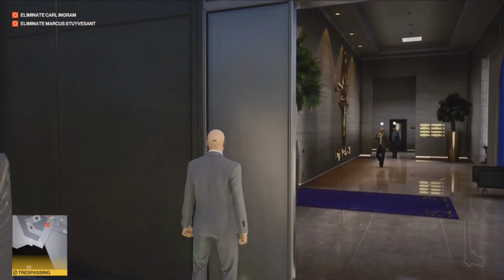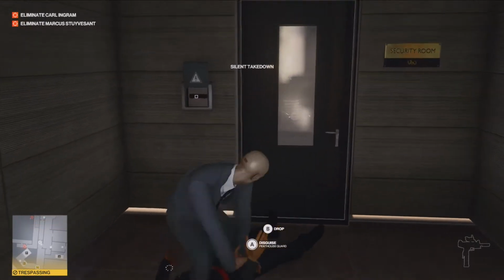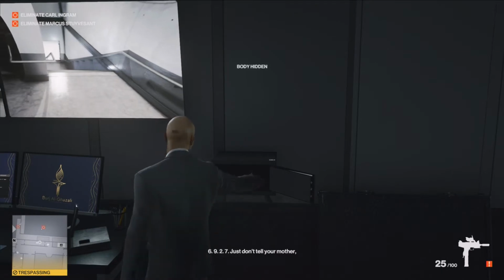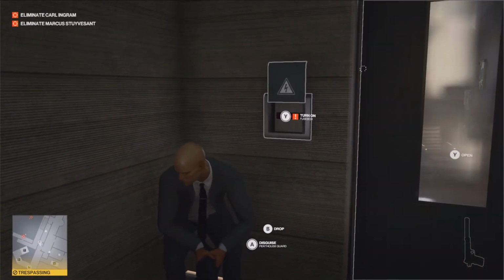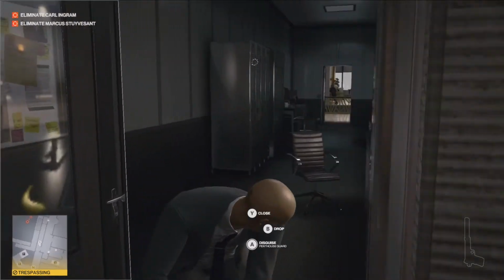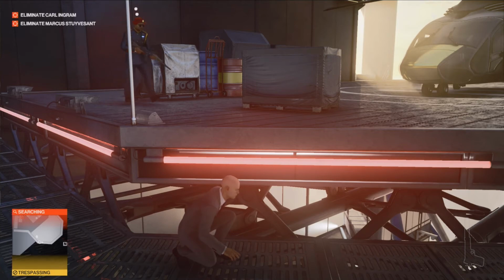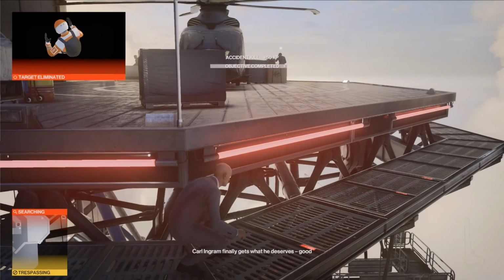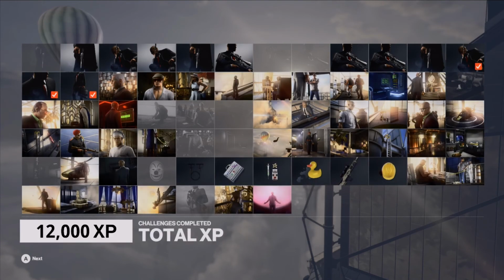Hitman , Dubai, On Top of the World, Silent Assassin, Suit Only, Geronimo, Mile High Drop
Walkthrough for the Silent Assassin/Suit Only, Geronimo, and Mile High Drop challenges.